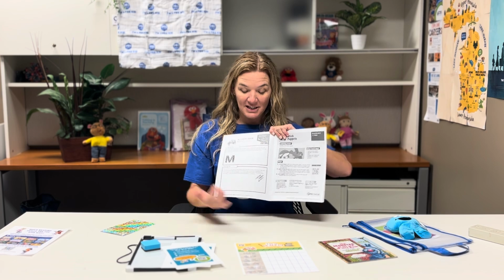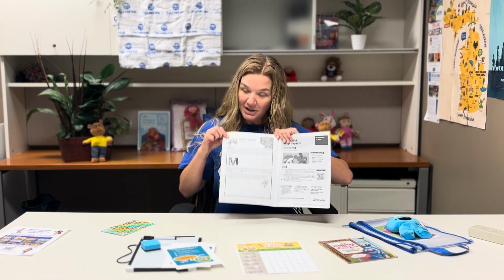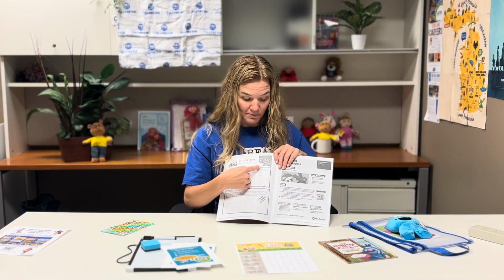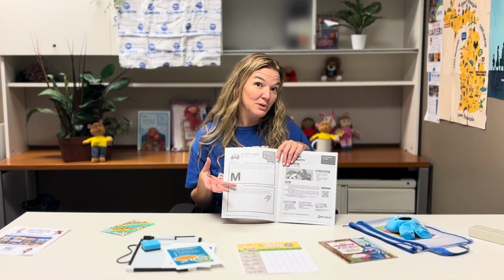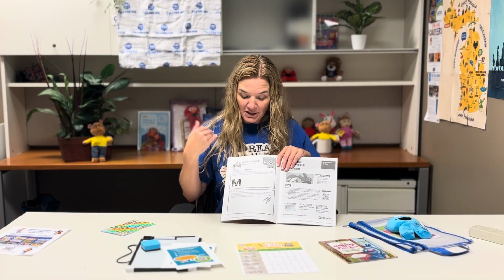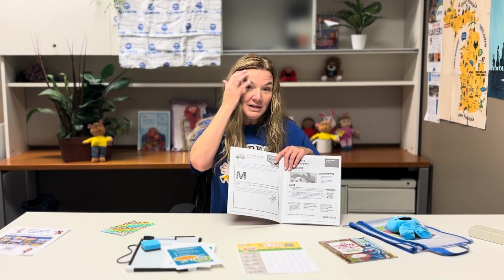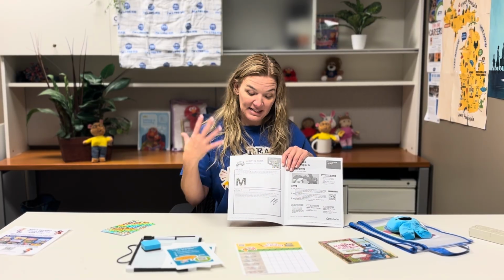Read, Write, ROAR! Early Learning Explainer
Are you ready to Read, Write, ROAR!???
Watch this video to learn how to use our FREE Literacy Books.